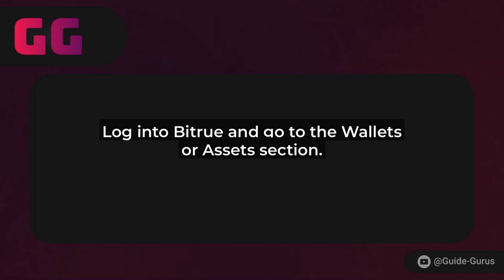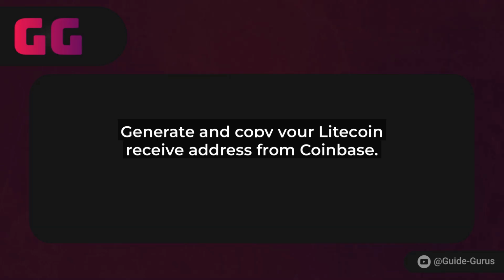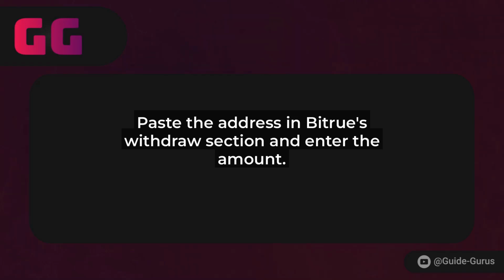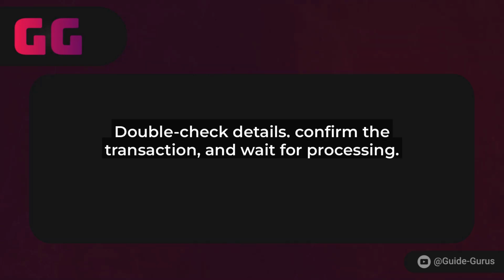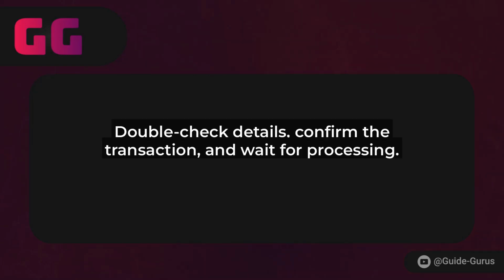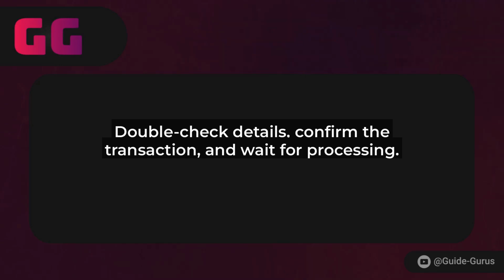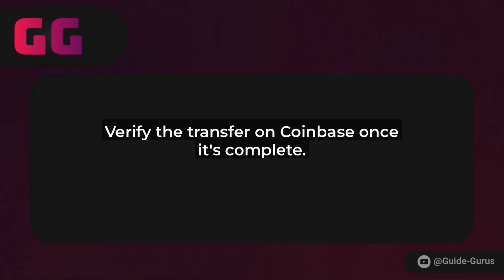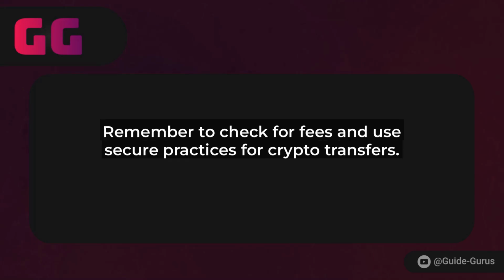How To Send Litecoin From Bitrue To Coinbase 2025